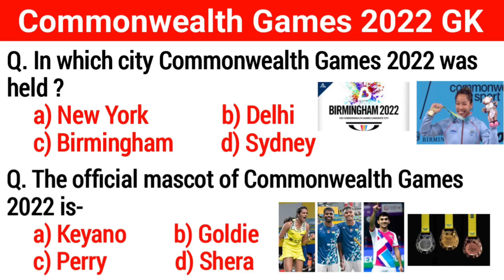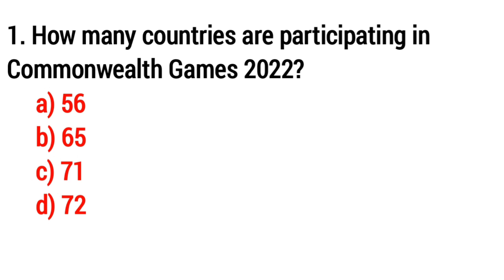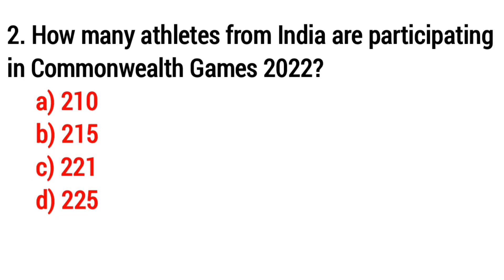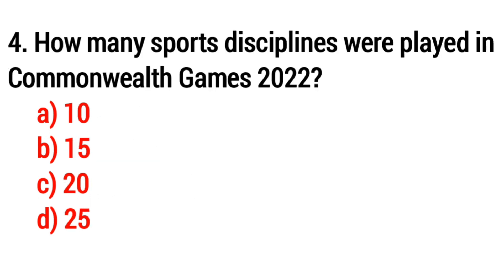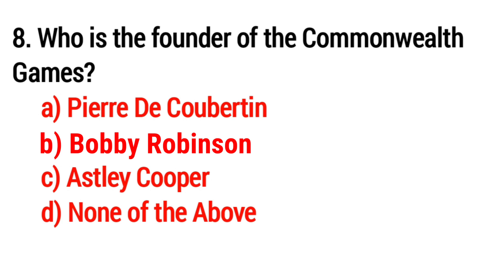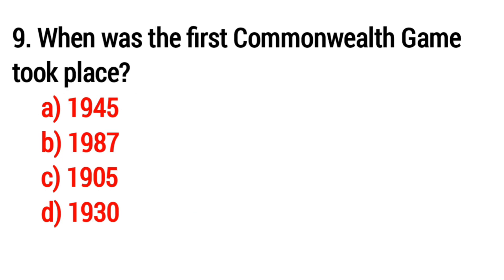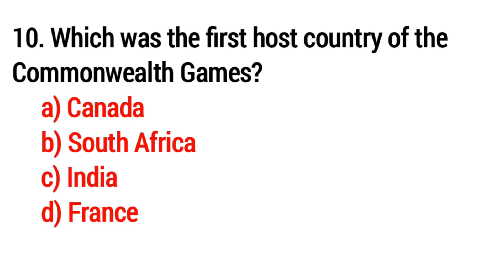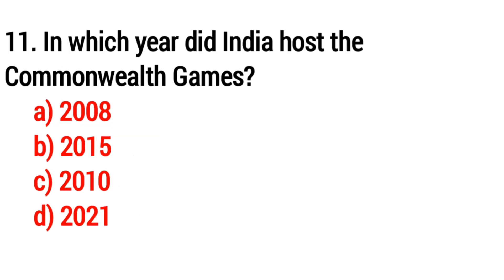Commonwealth Games 2022 || Commonwealth Games GK || Questions And Answers || Current Affairs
How many countries are participating in Commonwealth Games 2022 ?
How many athletes from India are participating in Commonwealth Games 2022 ?
In which city Commonwealth Games 2022 was held ?
How many sports disciplines were played in commonwealth games 2022 ?
The official mascot of Commonwealth Games 2022 is-
Who won India's first Gold Medal at Commonwealth Games 2022 ?
Which of the following is not a part of the commonwealth games 2022 ?
Who is the founder of Commonwealth Games ?
When was the first Commonwealth Games took place ?
Which was the first host country of the commonwealth games ?